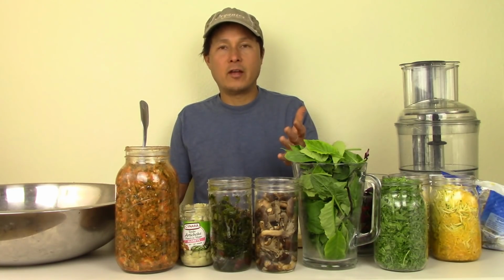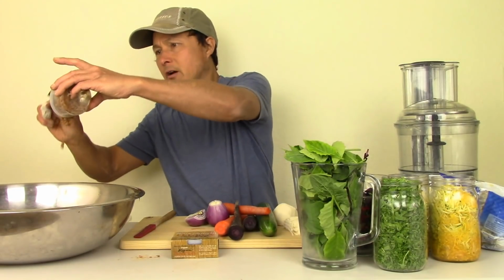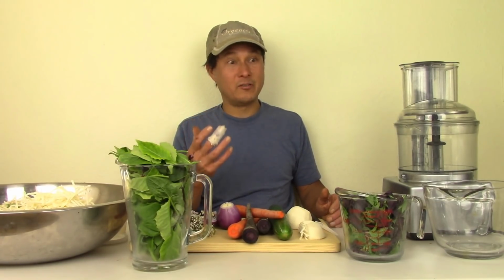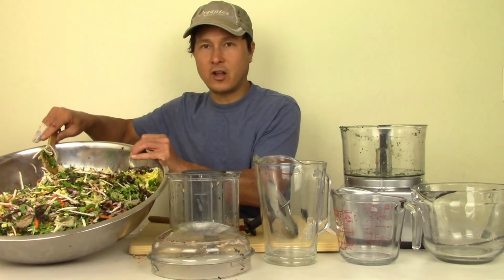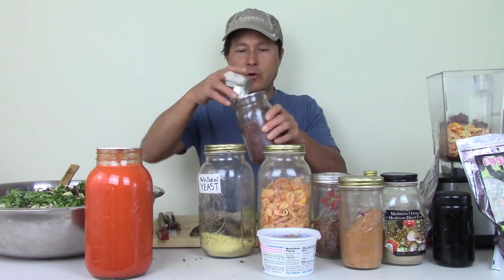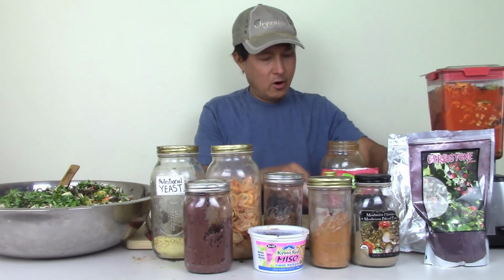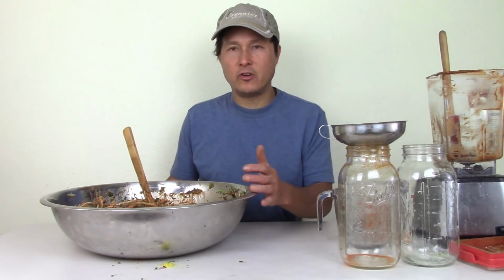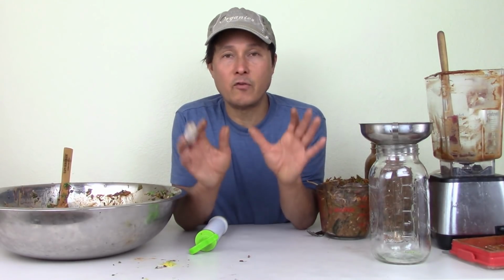Healthy Plant Based Vegan Vegetable Soup Recipe | Easy Meal Prep for the Week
shows you how to make a healthy plant vegan soup recipe that you can meal prep for the week in an hour or two.

In this episode, you will learn how you can eat one of the healthiest whole food plant-based recipes that contain all the GBOMBS and many different types of antioxidants, vitamins, minerals, phytonutrients, and fiber.

You will discover how you can make this nutrient-dense vegan meal that tastes great and will store for 5 days easily when stored under vacuum in a mason jar for the least amount of nutrient degradation during storage.

First, you will discover how you can create a "soup base" with all the fresh vegetables, leafy greens, roots, shoots, and other plant foods.  Each ingredient was selected for its specific health benefits, texture, taste, or the beneficial fiber it contains.

Next, you will discover how you can make the most nutritious soup that is not heated that concentrates more phytonutrients than most Americans eat in a week using a base of vitamin c rich pepper juice as well as a host of other tasty and nutritious ingredients that are vacuum blended to ensure minimal nutrient loss.

Finally, you will discover how to store this antioxidant-packed soup to ensure minimal nutrient loss before you get to eat it later in the week by using mason jars that are sealed under vacuum.

After watching this episode, you will learn how to make a delicious and nutritious raw plant-based nutrient-dense soup recipe you can meal prep just once a week so you can take it to work, when you travel or if you don't feel like making a meal every day.